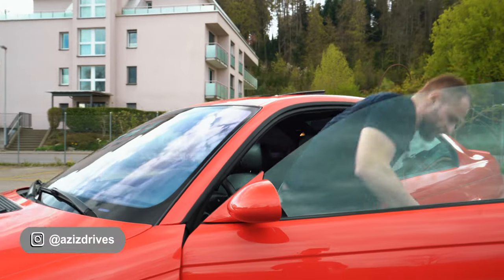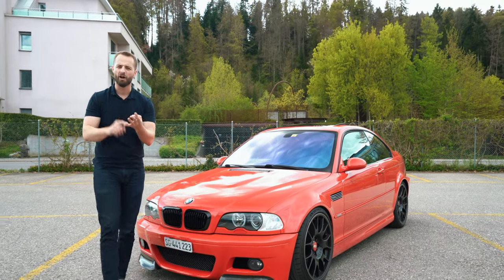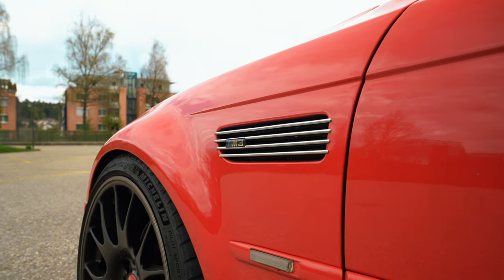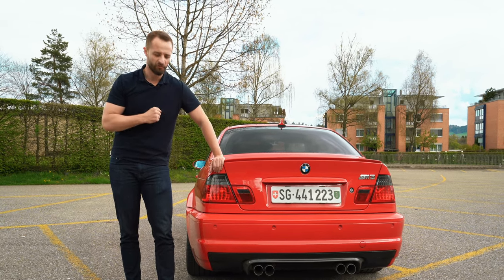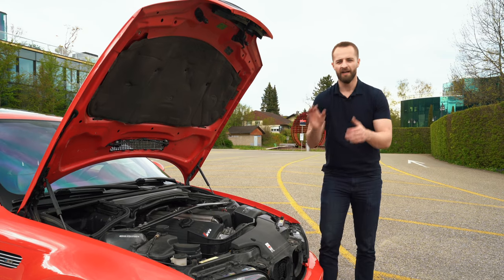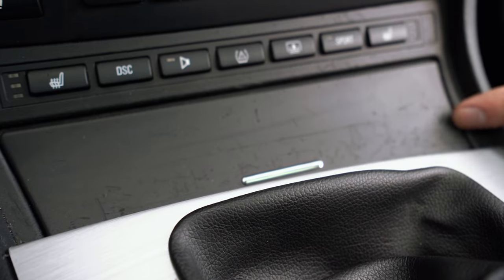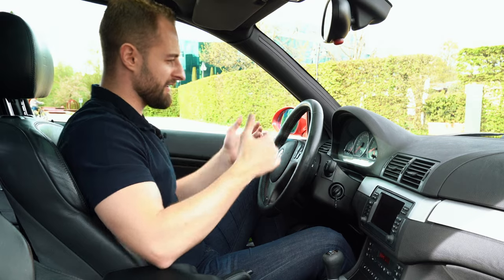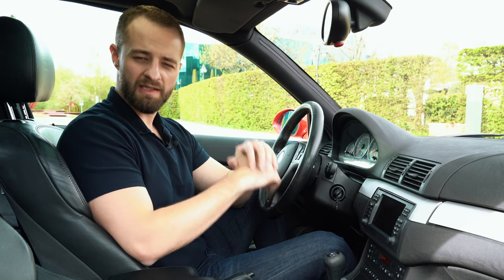The BMW M3 E46 - A Beautiful Car That Stands the Test of Time! by Azizdrives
In this video, we invite you to immerse yourself in the captivating exterior experience of the BMW M3 E46. Prepare to be mesmerized by its beautiful lines, innovative design elements, and timeless aesthetic that still turns heads today.

The BMW M3 E46 showcases a stunning exterior with sleek and elegant lines that effortlessly blend athleticism and sophistication. From its muscular stance to the perfectly sculpted curves, this car exudes a sense of power and performance.

One of the notable features of the M3 E46 is its first-ever quad exhaust setup. These four exhaust pipes not only enhance the visual appeal of the car but also hint at the incredible performance capabilities that lie beneath the surface. Get ready to hear the exhilarating sound that emanates from those exhaust pipes as the high-revving engine unleashes its full potential.

Speaking of innovative design elements, the M3 E46 introduces side openings that add a touch of uniqueness and flair. These openings not only serve as functional air vents but also contribute to the overall aesthetic appeal, creating a distinct and aggressive look that sets it apart from other cars in its class.

The M3 E46 boasts a fantastic high-revving engine that delivers a thrilling driving experience. Its powerful performance is matched by the harmonious symphony of the engine note, which becomes even more exhilarating as the revs climb higher. It's a sound that captures the essence of performance and leaves a lasting impression on anyone fortunate enough to hear it.

Beyond its performance and engineering prowess, the BMW M3 E46 is undeniably easy on the eyes. Its good looks are a testament to the meticulous attention to detail and the timeless design language that BMW is renowned for. Whether you're admiring it from the front, side, or rear, this car exudes an aura of elegance and sportiness that never goes out of style.

Join us as we take you on an extraordinary journey through the exterior experience of the BMW M3 E46. Witness the beautiful lines, the first-of-its-kind quad exhaust pipes, the striking side openings, and immerse yourself in the timeless design that makes this car an icon. Get ready to fall in love with the sheer beauty and captivating presence of the BMW M3 E46. Don't miss out on this unforgettable experience!

BMW M3 E46 Stats:

Engine Displacement: 3.2L
Engine Power Output: Approximately 343 PS (horsepower)
Engine Torque (Newtonmeters): Around 365 Nm (Newton-meters)
Acceleration (0-100 kph): Approximately 5.2 seconds
Weight: Approximately 1,570 to 1,620 kilograms (3,461 to 3,571 pounds)
Base Price: The base price of the BMW M3 E46 varied depending on the specific year and optional features. However, as a rough estimate, it was around $50,000 to $60,000 USD when it was first released.